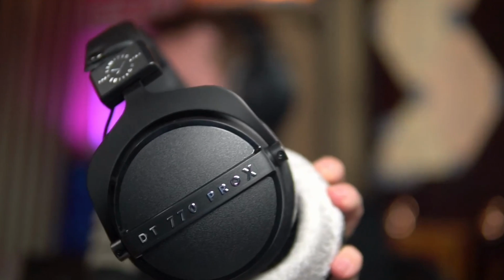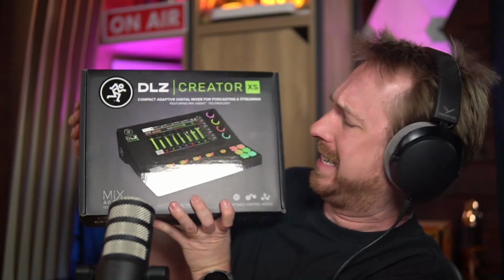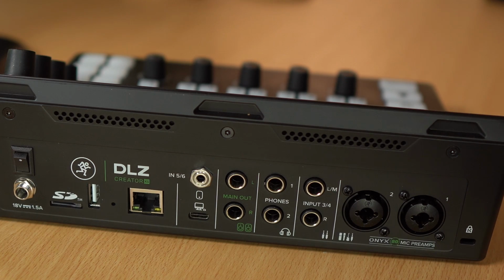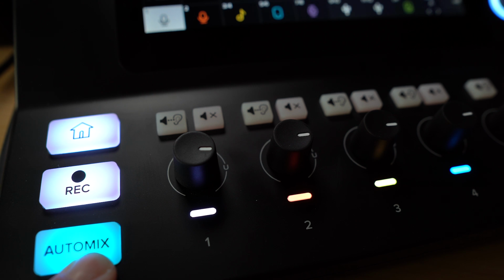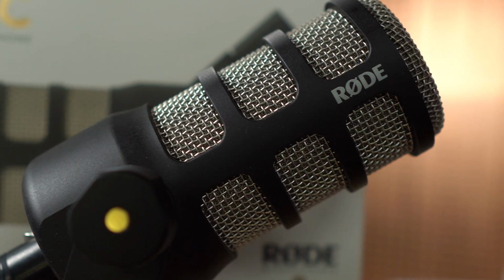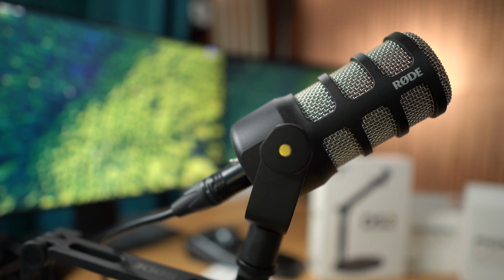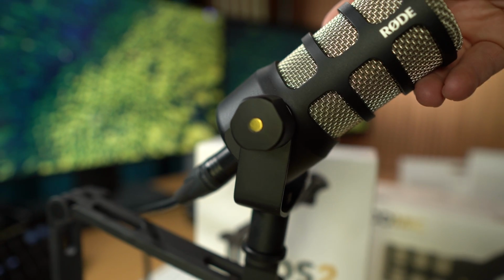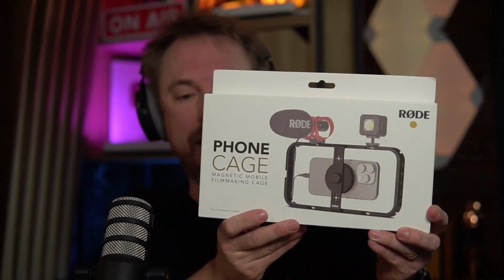Podcast Equipment Guide for Beginners 2025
🎙️ Discover the Best Podcast Equipment for 2025 🎙️

Are you starting a podcast and wondering what equipment you need? In this detailed guide, I share my top recommendations for essential podcasting equipment, perfect for beginners aiming for professional quality audio and video. We'll cover everything from microphones to mixers and more, ensuring you're fully equipped to launch your podcast in 2024!

👉 Timestamps to Jump to Your Interest:

0:00 Introduction to Podcast Equipment
0:46 Best Headphones for Podcasting
1:48 Feature Review: beyerdynamic DT 770 Pro X Headphones
3:16 Choosing the Right Mixer: Mackie DLZ Creator XS
6:16 Top Microphone Picks: Rode PodMic & Features
8:24 Essential Accessories: Rode DS2 Desktop Stand & Phone Cage
10:52 Total Cost Breakdown of Recommended Gear
11:16 GIVEAWAY DETAILS - Win All This Gear!

Why Choose These? 🤔
My selection criteria are based on years of experience with podcast equipment. These items offer the best combination of quality, ease of use, and value for money, perfect for newcomers to the podcasting world. I detail why each piece of equipment stands out, focusing on features crucial for enhancing your podcast's production value.

🔄 Engage & Discuss:
Do you agree with these picks? Have suggestions for other great podcasting tools? Your feedback helps improve our recommendations and supports others in our community looking to make similar decisions.